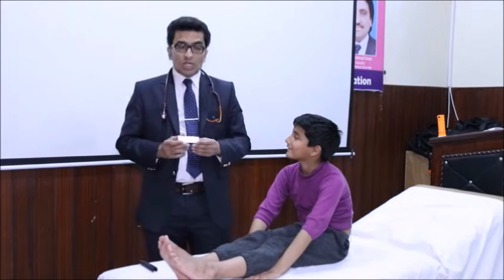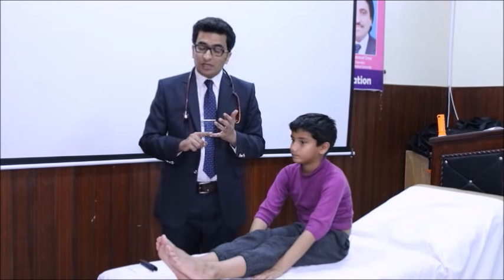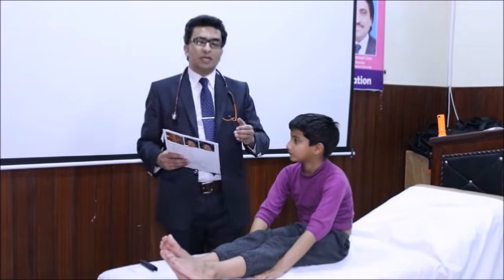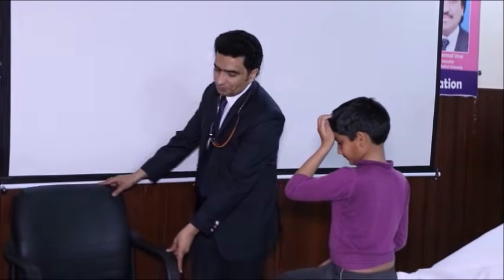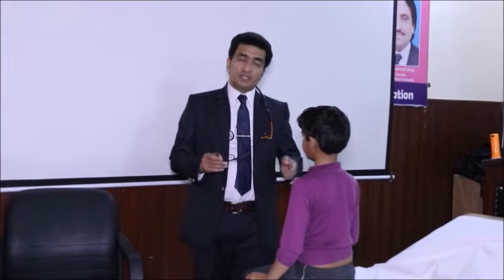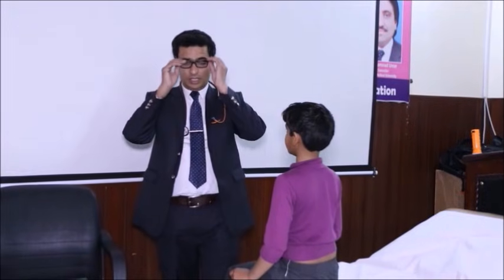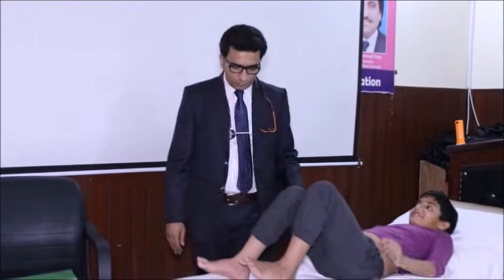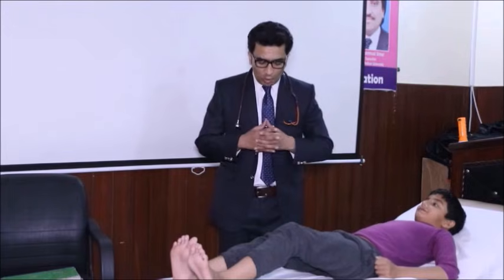Cranial Nerve examination Episode 1 by Dr Junaid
Also see